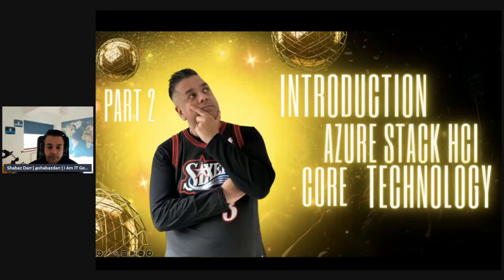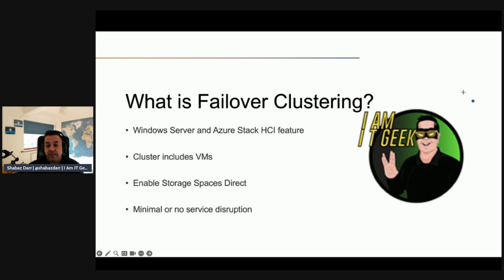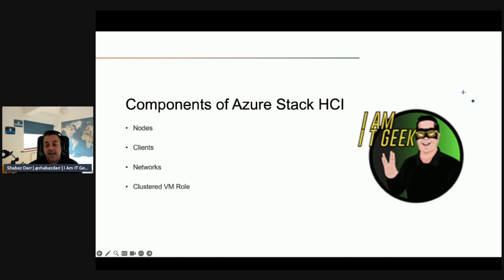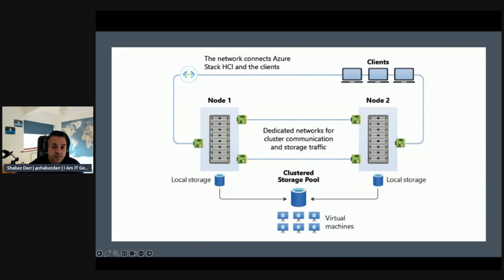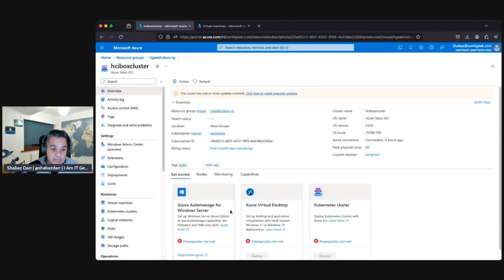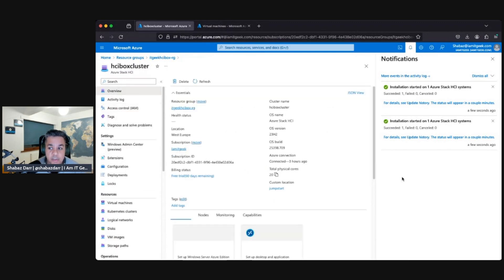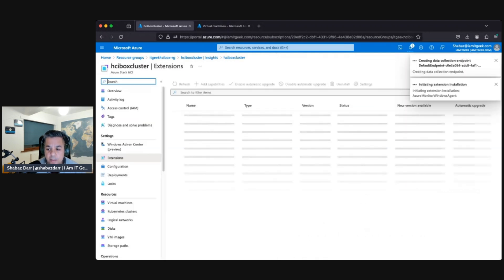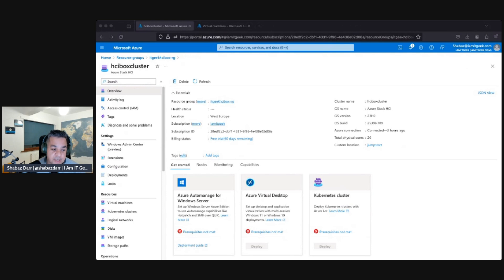Master Azure Stack HCI Core Technology - Part 2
In this video, we introduce part 2 of the core technology behind Azure Stack HCI. Learn about the benefits of this hybrid cloud solution and how it can help your business.

I continue with a demo in each episode of my Azure Stack HCI sandboxed deployment journey!